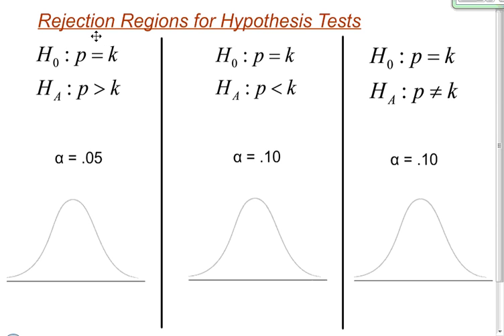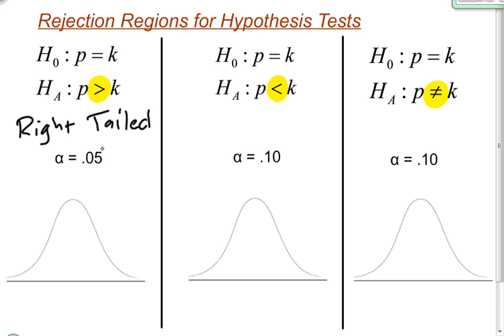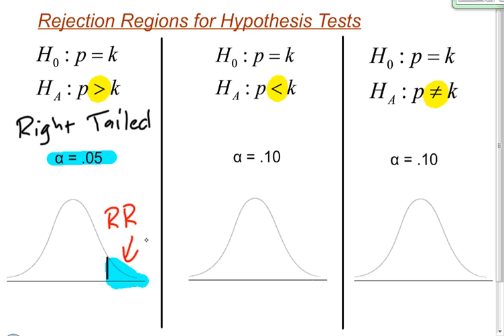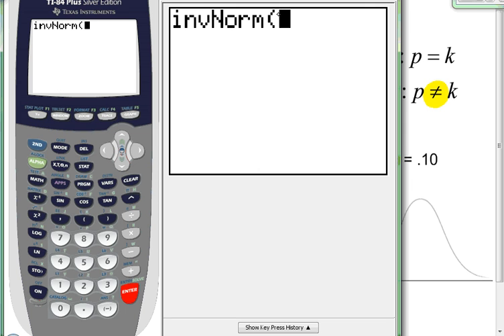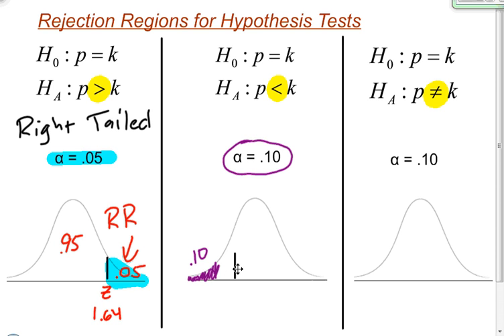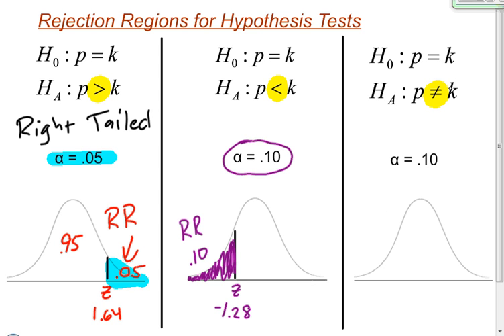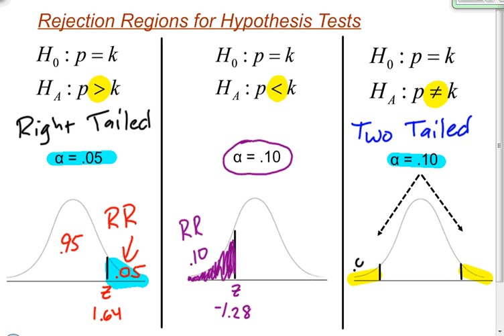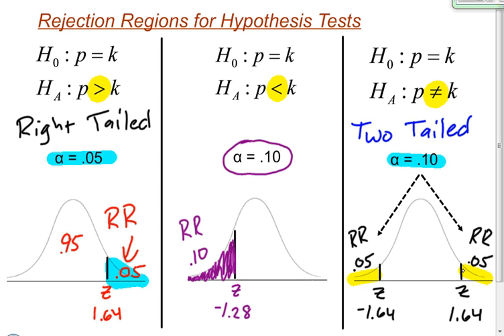Rejection Region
How to create a rejection region for a hypothesis test.